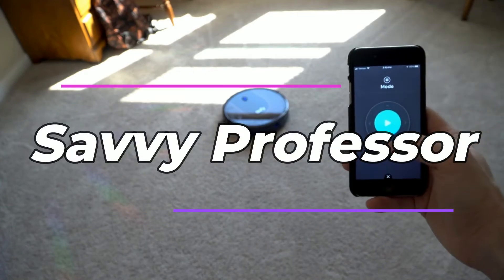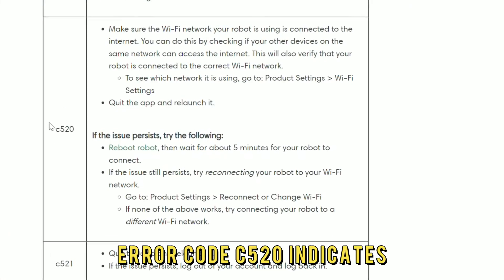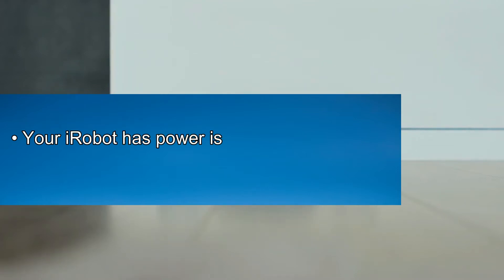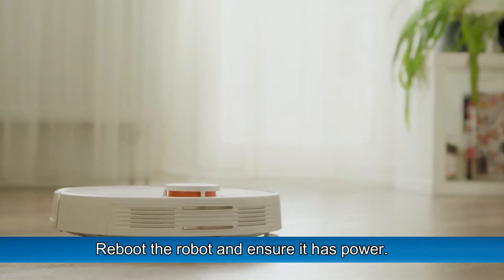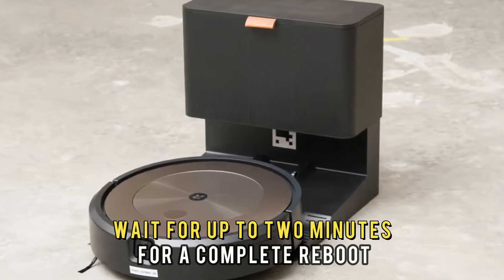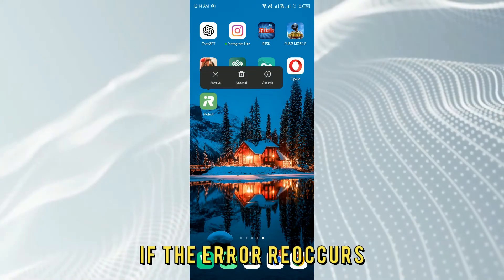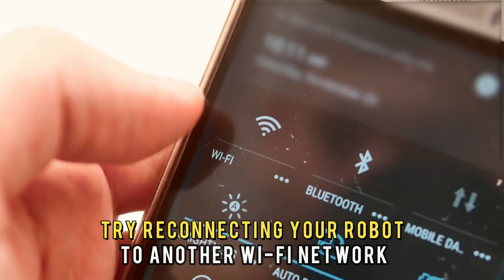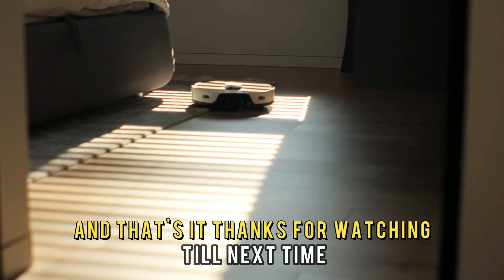How To Fix iRobot Roomba Error Code C520 (Solution To Error Code C520 - Connectivity Challenge)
How To Fix iRobot Roomba Error Code C520 (Solution To Error Code C520 - Connectivity Challenge). In this video tutorial I will show you how to fix iRobot Roomba Error Code C520.

Error code C520 indicates iRobot is experiencing challenges with connectivity to Wi-Fi network or cloud.

The following are some of the Causes of the Error:
• Your iRobot has power issues.
• Faulty connection to Wi-Fi or poor network.

Reboot the robot and ensure it has power.
• Press the ‘Clean’ button on your robot, it should light up to show that it is charged.
• To reboot, press and hold the clean button for at least twenty seconds.
• You will see a white light. Wait for up to two minutes for a complete reboot. Once the process is complete the light should disappear.
• Switch on the robot and try to reconnect to the Wi-Fi.

Check the Wi-Fi connection.
• If the error reoccurs, open the app and navigate to ‘Product Settings.’
• Check and confirm that your robot is connected to the correct network.
• Click ‘Reconnect’ and allow some time.
• If the error still shows, try connecting your robot too another Wi-Fi network.
• Should the issue persist, your robot could be having a technical issue, contact a professional for further assistance.